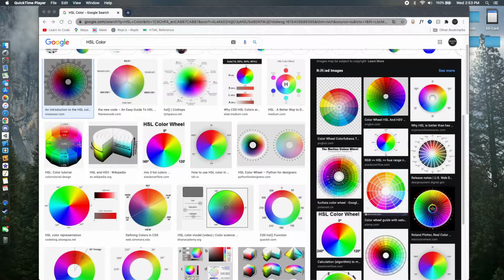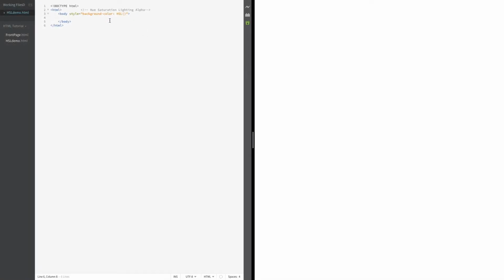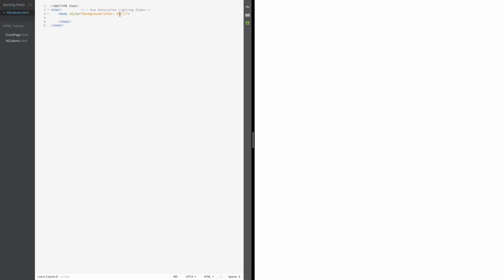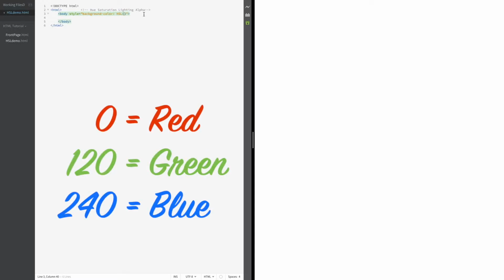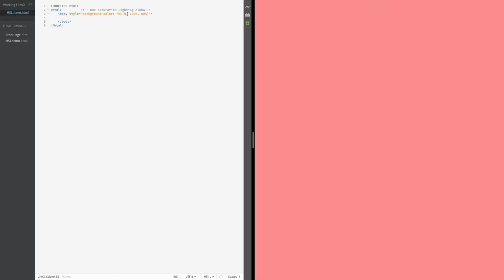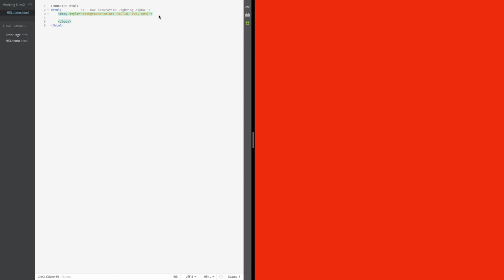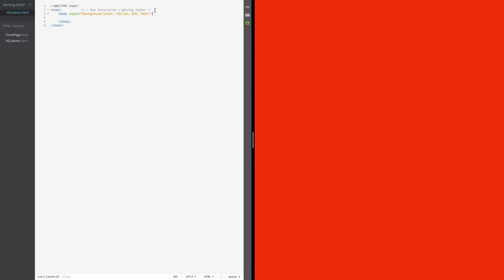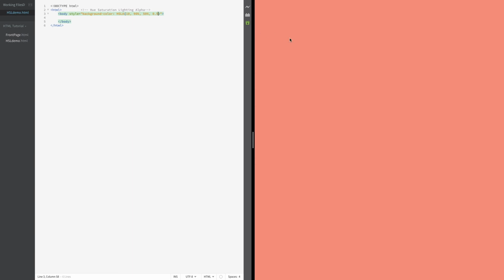HSL Tutorial - How to use!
Today we explain how the Hue Saturation Lighting system works and demonstrate how to properly use it!
-Happy Coding!